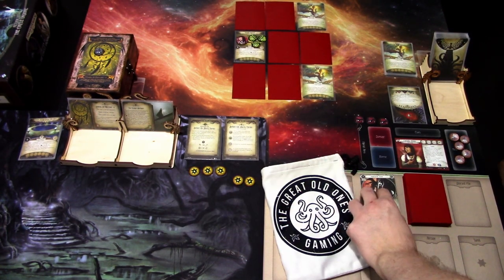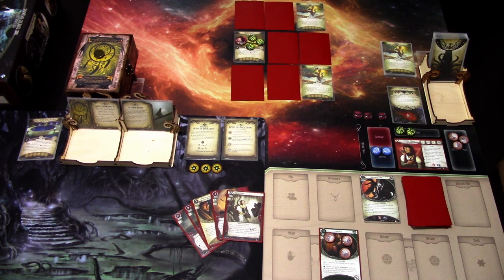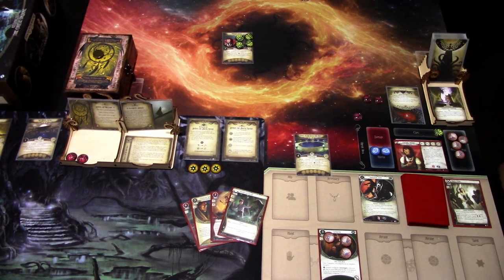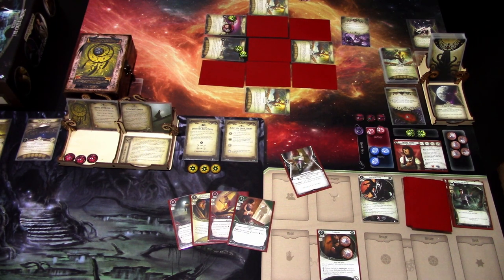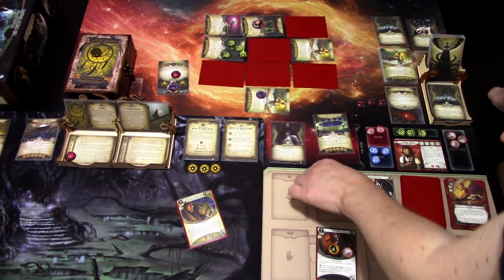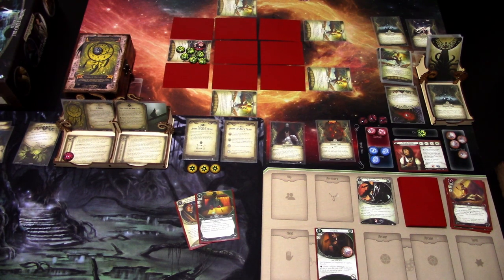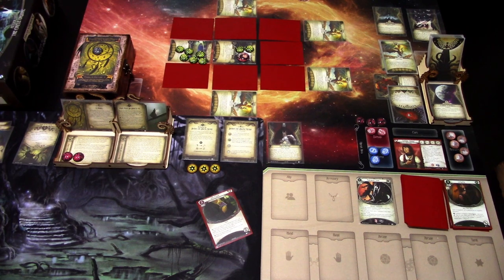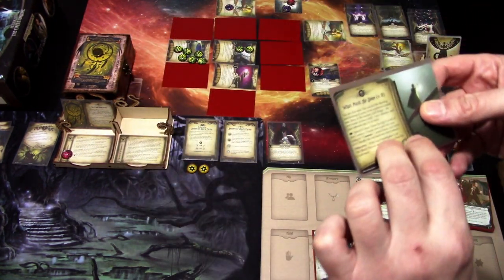Arkham Horror LCG Campaign RTTCU part 9 Before the Black Throne with Wendy Adams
It has all come to this. Wendy has to stop Azathoth from waking up and consuming the whole universe! Can she do it in time? She mounts the Nightgaunt steed and flies through empty space to reach The Black Throne! Let's see how Wendy does in Return to Before the Black Throne!

Elsie Gee Tokens shop on Etsy.com:

Token boxes from Kirby's Workshop on Etsy.com:

Encounter deck holder from Boardgame Backup on Etsy.com: